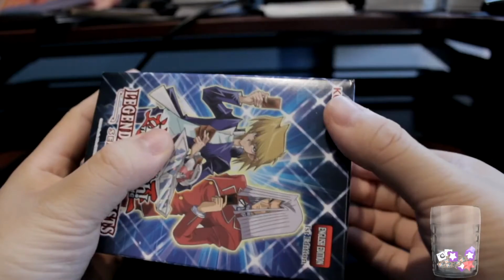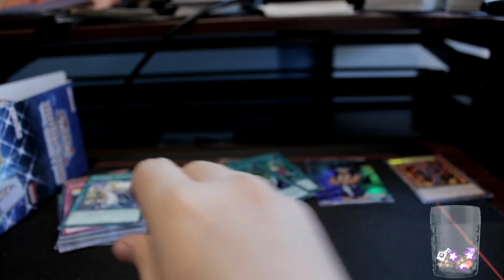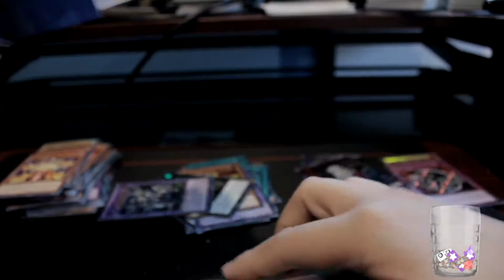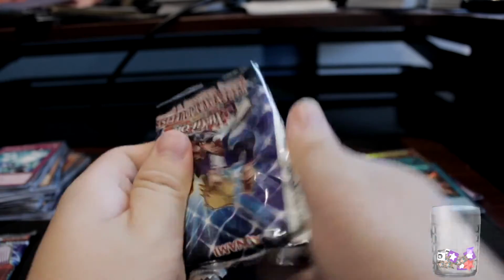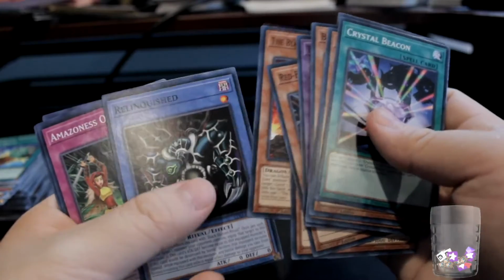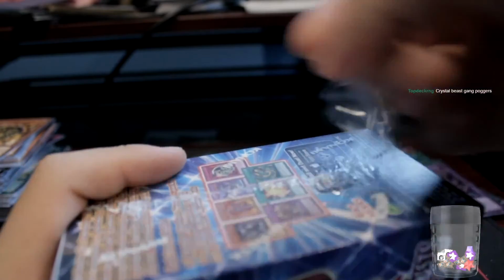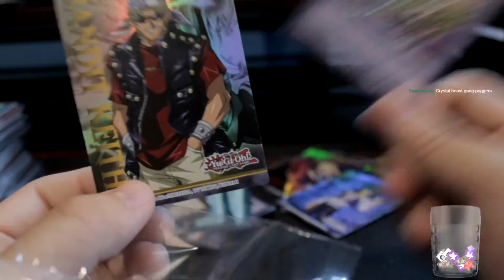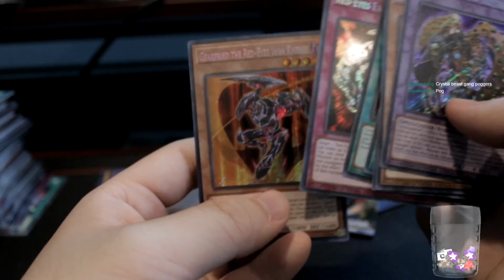Yu-Gi-Oh Legendary Duelist Season 1 Display Case Opening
Hey Check Out the Twitch Channel!